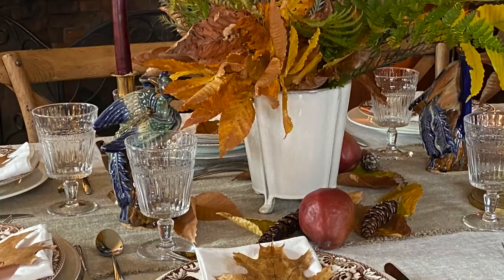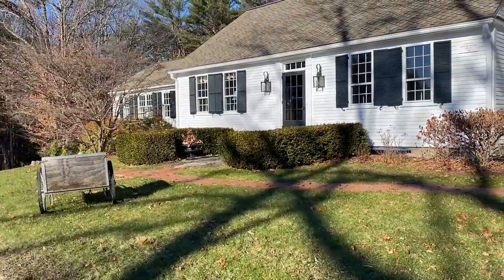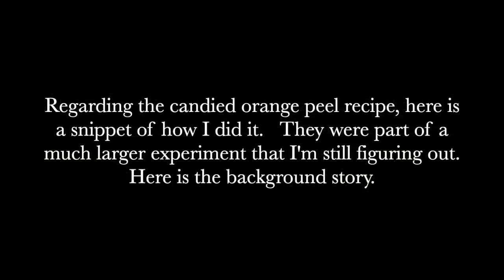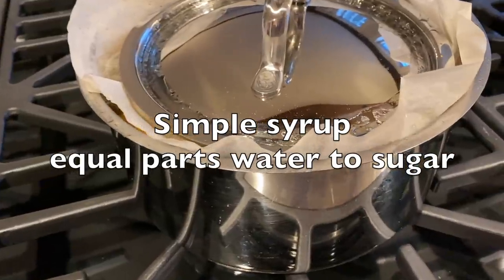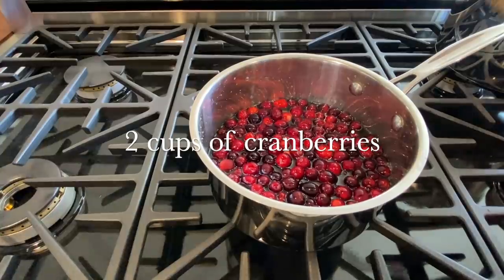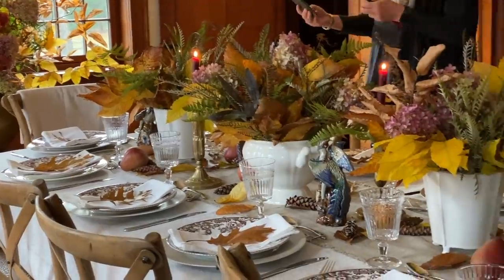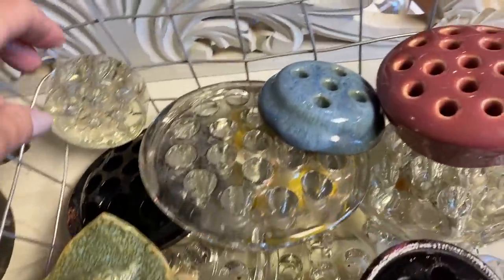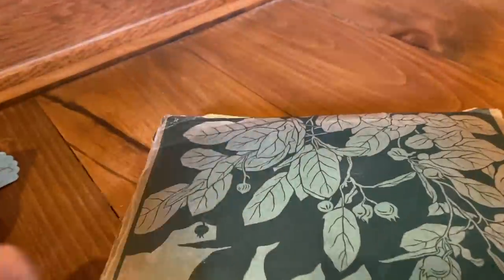DIY Traditional New England Christmas decoration ideas, candied orange recipes, consignment shopping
The snow has started to fall here in New England, so my DIY traditional New England Christmas decorating ideas have started too! Join me as I collect greens from Sugarwood's property and start making a Christmas garland and decorate some urns, then I will show how to make the candied orange recipes including how to make candied orange peel, how to make cold candied oranges, then the cranberry pop recipe I shared in my last home and lifestyle video. As another treat, we are going to go to a lunch with author, Sharon Santoni, then we will be doing a bit of home decor shopping for thrift and consignment items for our antique New England home. Won't you join me?

COME SAY HELLO AT SOME OF MY OTHER HOMES!

MAGAZINE : While supplies last, to purchase, no longer in print, past issues, of our home & lifestyle magazine

GENEOLOGY

FILMING & DESIGN ITEMS USED

• Studio Lighting
• Ring Light (similar style)
• DJI Osmo Gimbal for smartphone
• Apple iPad - Mine is an iPad Pro 12.9 inch screen, 3rd generation (please research before purchasing if you use this link)
• Apple Stylus Pencil - PLEASE make sure the stylus pen is correct for YOUR specific iPad since there are a few different versions out there.

KITCHEN & BAKING ITEMS USED

• Global Chef’s Knife
• King Arthur Gluten Free Flour
• Iron Skillet
• Global Knives
• Citrus Juicer Press
• Vanilla Sugar
• Anchor Hocking Pie Plate

HOME & HOME DECOR

• Grand Union Flag
• Betsy Ross 13 star flag
• Valley forge bunting
• Wrights Silver Polish
• Cape Cod Silver Polish
Lemon oil furniture polish

GARDENING ITEMS

• My Joyce Chen garden clippers
• Garden Cart by Carts Vermont
• Garden Fairy Stakes - Similar to mine
• Garden Clogs
• Black Fencing
• Tree Limb Clippers
My Scotts Push Mower
Deet Free Off

DIY & Crafting

• Gorilla hot glue gun
• Faux Fur Trim

Please keep in mind that New England Fine Living may receive commissions when you click any links and make purchases. It is part of how we support our company. However, this does not impact our reviews and comparisons and we will only share what we like or would like ourselves. We try our best to keep things fair and balanced, in-order-to help you make the best choice for you.